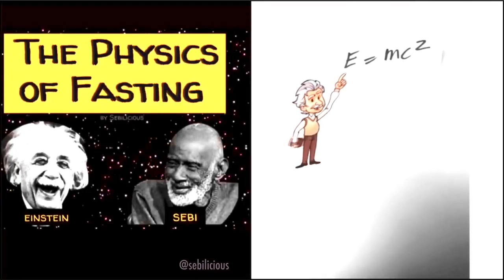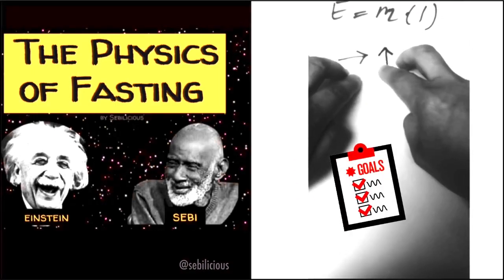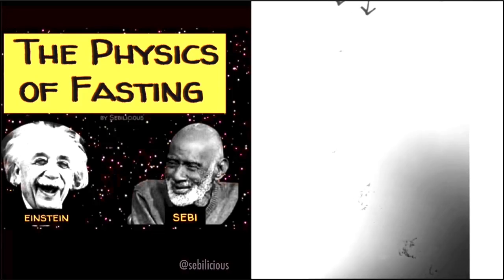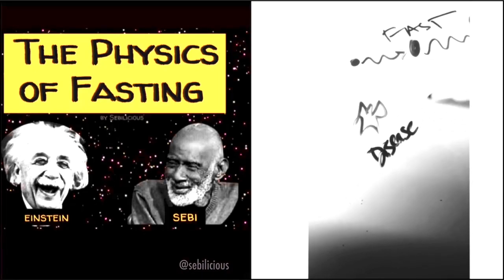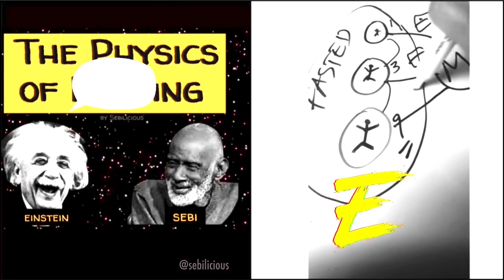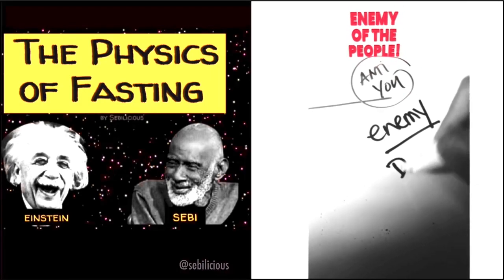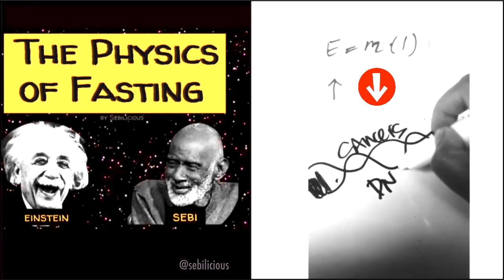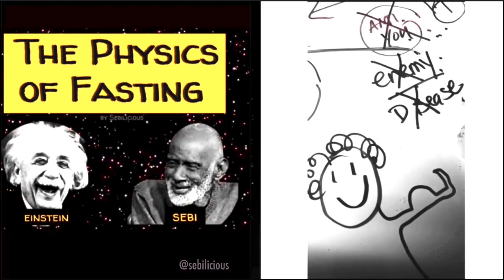Physics of Fasting: Einstein meets Dr Sebi. Fasting and disease explained using physics.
drsebi drsebiherbs fasting einstein alkalinevegan alkaline disease Using this famous physics equation to explain disease and fasting. It’s Einstein meets Dr Sebi!

Dedicated to my dad who taught me resilience, Dr Sebi who taught me to wholly fast, to my students for their trust in my teachings & to Jesse Itzler @jesseitzler for the bylr perspective